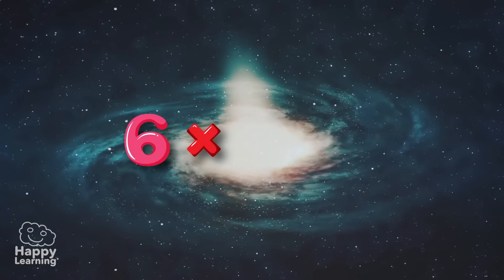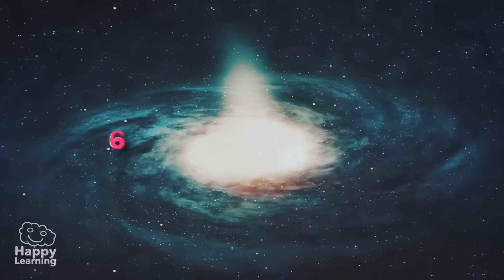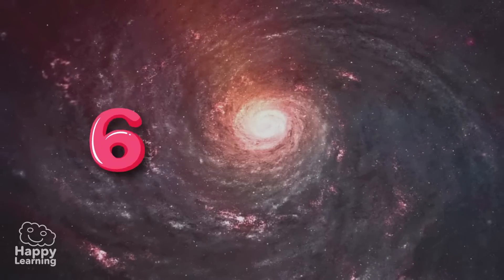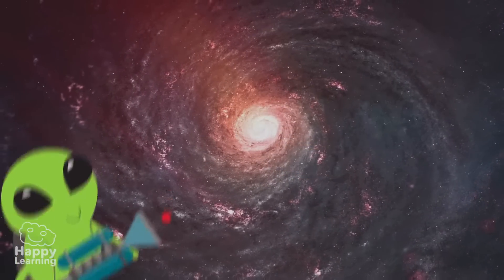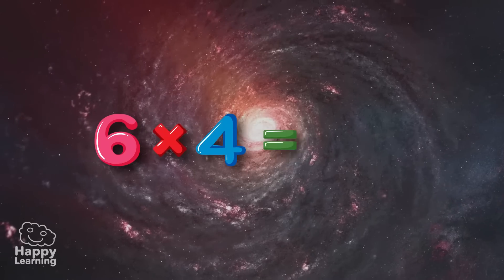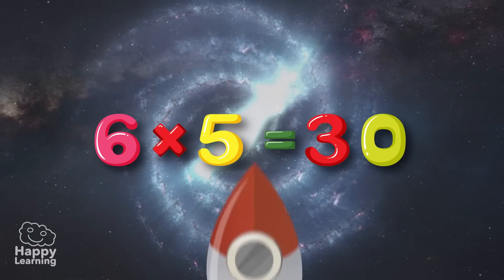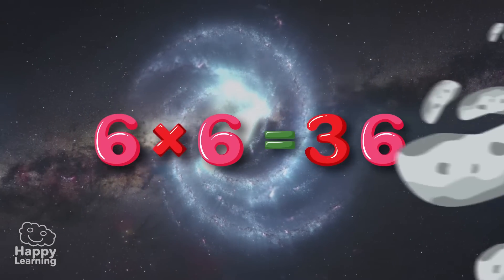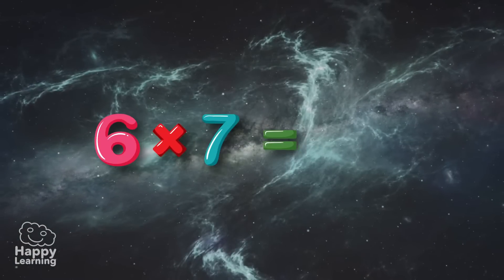6 Times Table Song: Easy Peasy Maths | Educational Videos for Kids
What are you waiting for? MATHS IS EASY PEASY with Happy Learning

💭Who sings the song to remember their times tables?? 🎵🎶
👇Tell us if it helped you in the comments below!!

Recommended Video:  5 Times Table Song: Easy Peasy Maths
Hello Happy Friends, Welcome to a new Happy Learning Video!
Today, we're going to learn the 6 times table!

1 X 6 = 6
2 X 6 = 12
3 X 6 = 18
4 X 6 = 24
5 X 6 = 30
6 X 6 = 36
7 X 6 = 42
8 X 6 = 48
9 X 6 = 54
10 X 6 = 60